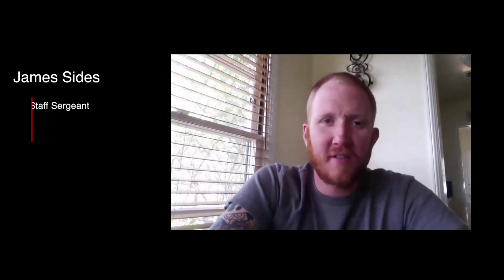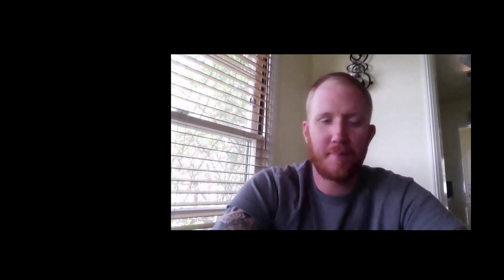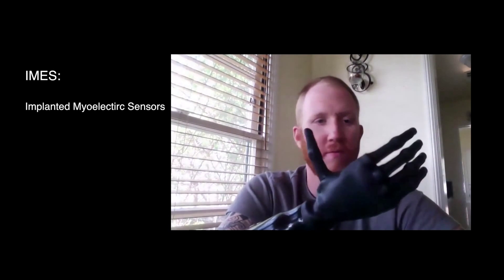Witness the Revolution of Prostheses -- interview of James Sides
April 21, 2014 | In this interview, Sgt. James Sides, a veteran who lost his right arm in an IED explosion in Afghanistan, introduced us his experience of using different prosthetic arms -- from body-power, to myoelectric, and to the most advanced one with implanted myoelectric sensors (IMES).

Fundamentals of Technology,
Communication, Culture and Technology program,
Georgetown University.